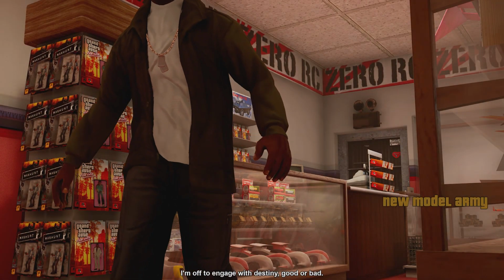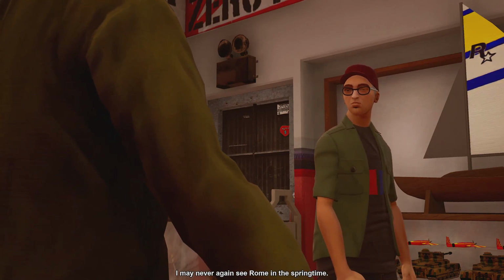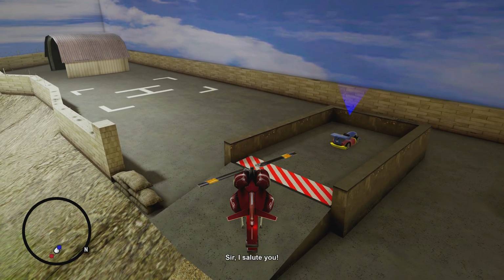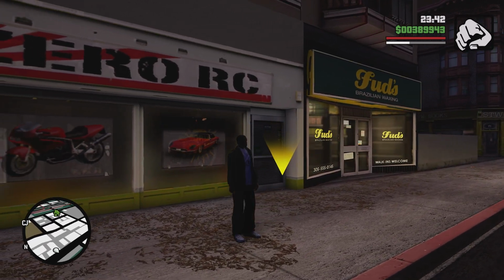Demolition Man 2.0 | GTA: San Andreas - New Model Army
Avery who?? There's a new man in town who will give us memorable RC Helicopter missions.

✧ TIMESTAMPS ✧
Intro: 0:00
"New Model Army" Cutscene: 0:11
"New Model Army" Gameplay: 1:24